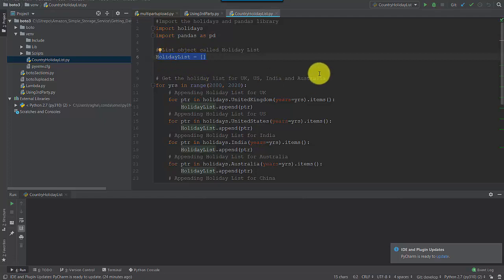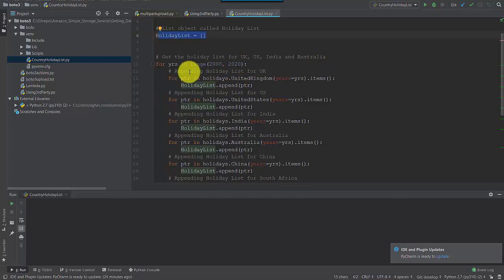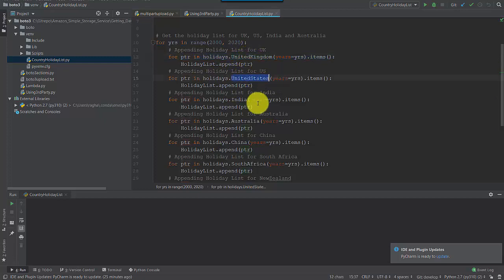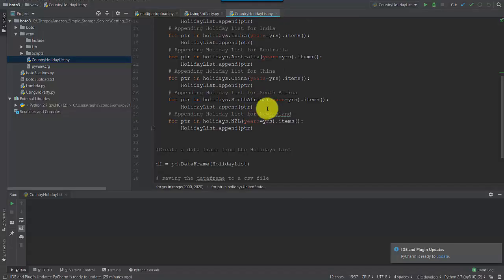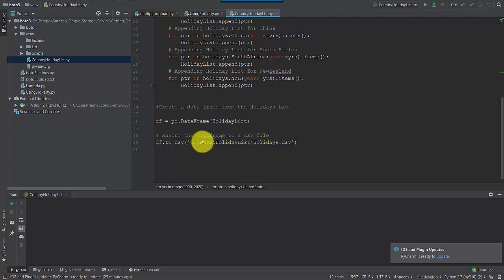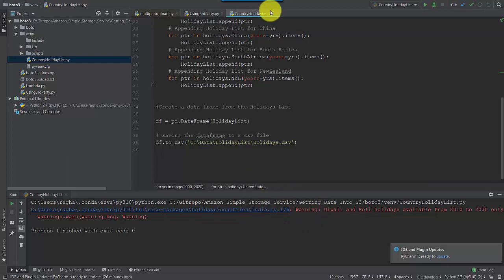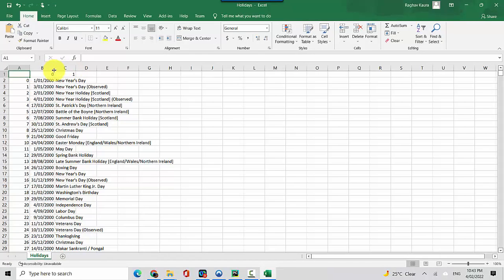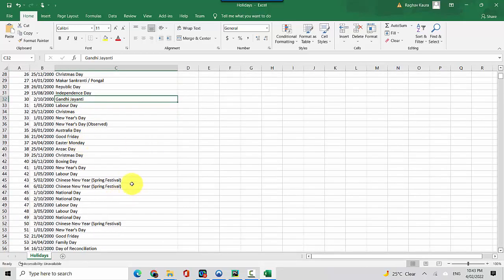Create a Holiday List for multiple countries using Python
Published on Feb 04, 2022:
In this video, we will learn to create a Holiday List for multiple countries using Python

##Code Starts###
Import the holidays and pandas library
import holidays

# List object called Holiday List
HolidayList = []

# Get the holiday list for UK, US, India and Australia
for yrs in range(2000, 2020):
    # Appending Holiday List for UK
    for ptr in holidays.UnitedKingdom(years=yrs).items():
        HolidayList.append(ptr)
    # Appending Holiday List for US
    for ptr in holidays.UnitedStates(years=yrs).items():
        HolidayList.append(ptr)
    # Appending Holiday List for India
    for ptr in holidays.India(years=yrs).items():
        HolidayList.append(ptr)
    # Appending Holiday List for Australia
    for ptr in holidays.Australia(years=yrs).items():
        HolidayList.append(ptr)
    # Appending Holiday List for China
    for ptr in holidays.China(years=yrs).items():
        HolidayList.append(ptr)
    # Appending Holiday List for South Africa
    for ptr in holidays.SouthAfrica(years=yrs).items():
        HolidayList.append(ptr)
    # Appending Holiday List for NewZealand
    for ptr in holidays.NZL(years=yrs).items():
        HolidayList.append(ptr)

Create a data frame from the Holidays List

df = pd.DataFrame(HolidayList)

# saving the dataframe to a csv file
df.to_csv('C:\Data\HolidayList\Holidays.csv')

##Code Ends###

In the previous video, we learnt to model the holiday data in Power BI.
The code used for creating the holiday flag in Power BI is below:
HolidayFlag = If(ISBLANK(LOOKUPVALUE(DimDate[FullDateAlternateKey],HolidayData[HolidayDate],DimDate[FullDateAlternateKey])),False,True)

I